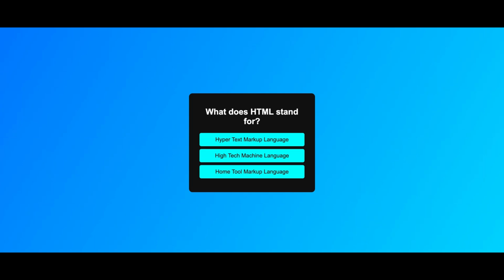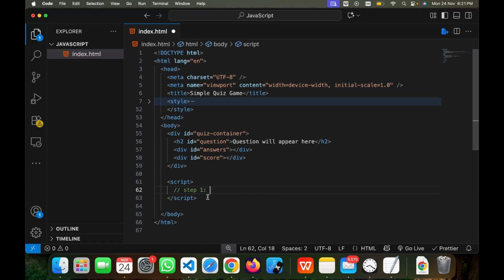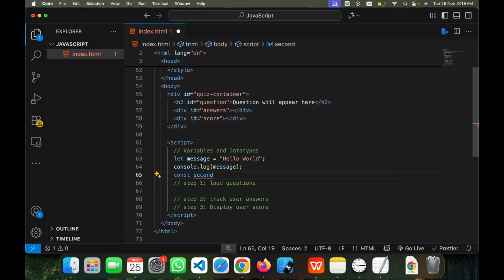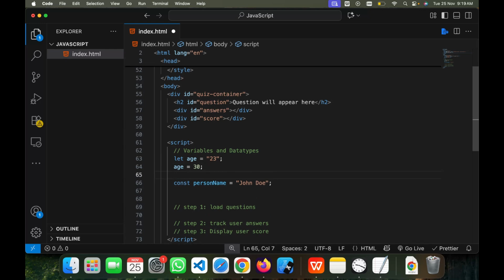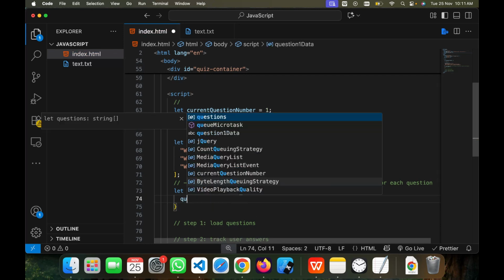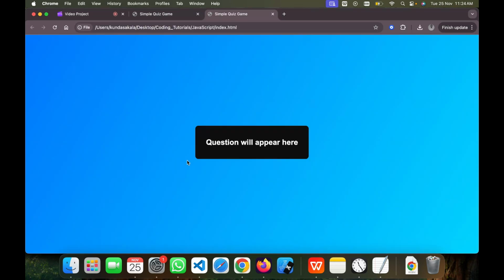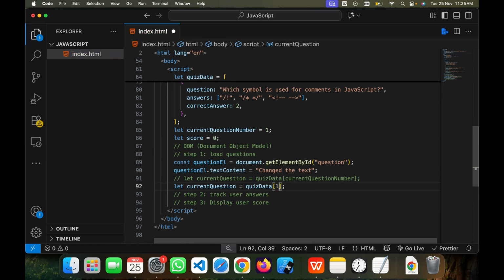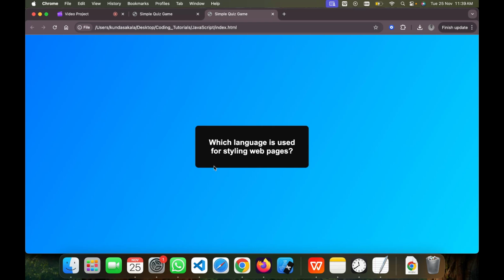JavaScript Series Ep2 - Variables and Datatypes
Welcome to Video 2 of our complete JavaScript course! 🚀 In this essential lesson, we dive into the two most fundamental building blocks of JavaScript: Variables and Data Types.

Understanding how to store and categorize information is the first step to writing any code! The concepts are taught with the aid of a simple Quiz Game.